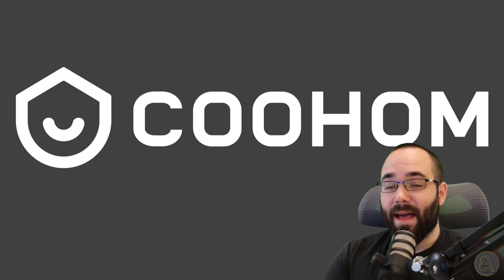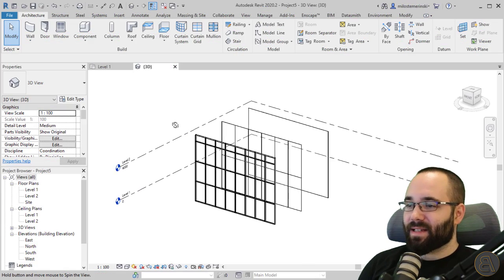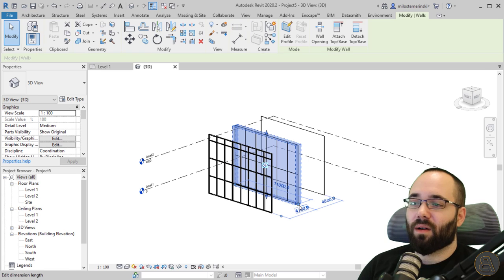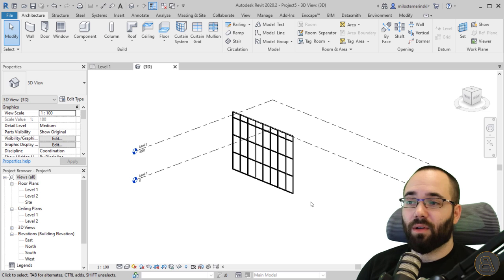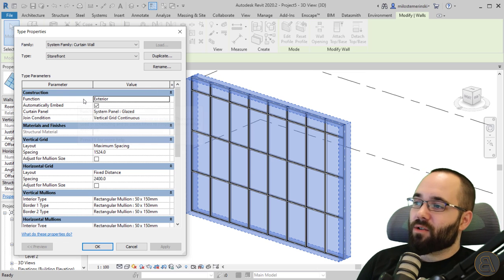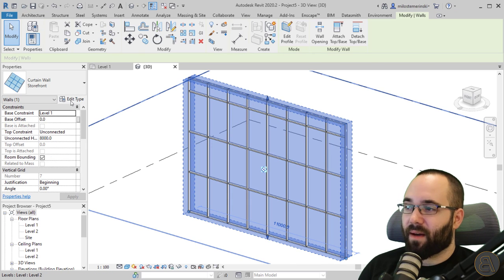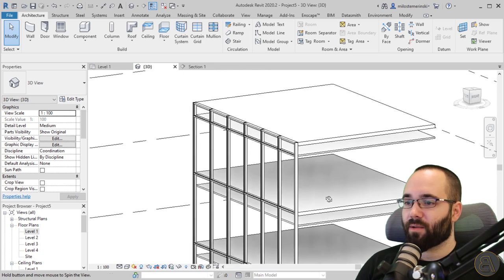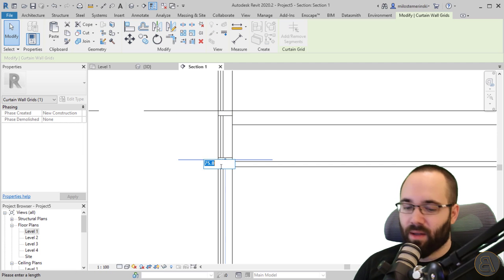Advanced Curtain Walls in Revit Tutorial